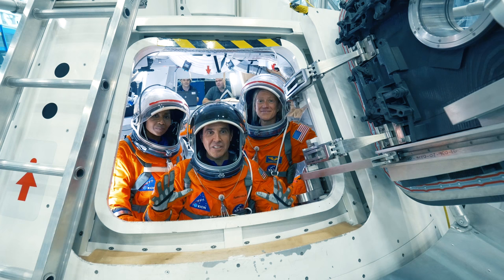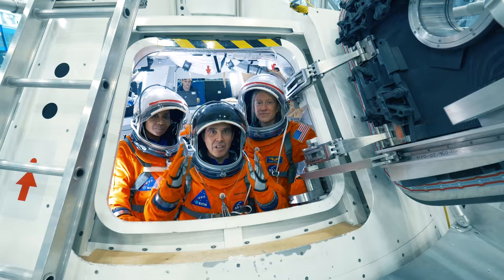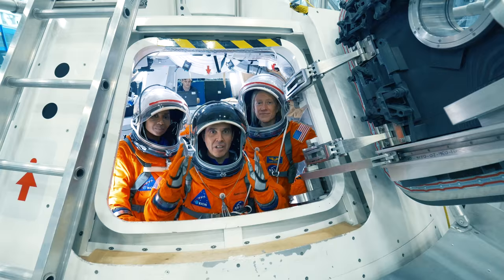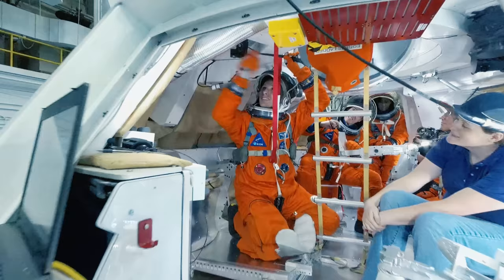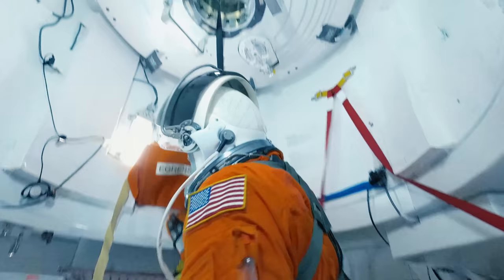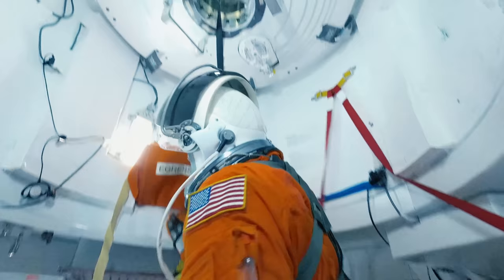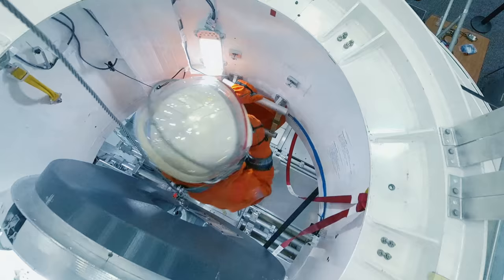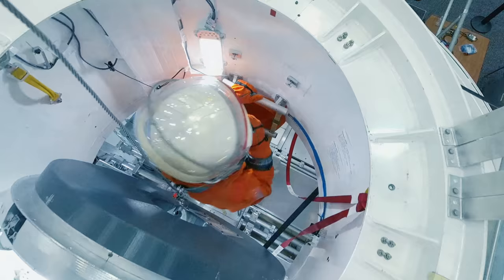Orion Backstage: Up the Hatch with Astronauts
Engineers and astronauts conducted testing in a representative model of the Orion spacecraft at NASA’s Johnson Space Center in Houston to gather the crew's feedback on the design of the docking hatch and on post-landing equipment operations. The testing, shown here with astronauts Stephanie Wilson, Karen Nyberg and Rick Mastracchio (L to R), was done to evaluate the equipment used during egress to ensure that a fully suited crew member carrying survival equipment can get out of the spacecraft through the docking hatch if necessary. While the crew will primarily use the side hatch for entry and exit on Earth and the docking hatch to travel between Orion and a habitation module on long-duration deep space missions, the crew will need to be able to exit out of the docking hatch if wave heights in the Pacific Ocean upon splashdown are too high. The work is being done to help ensure all elements of Orion's design are safe and effective for the crew to use on future missions on the journey to Mars.